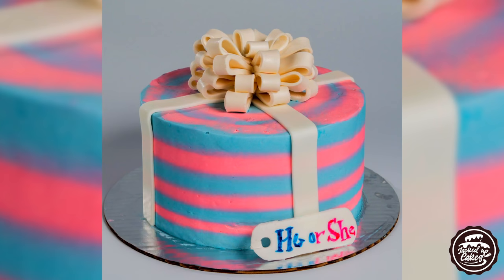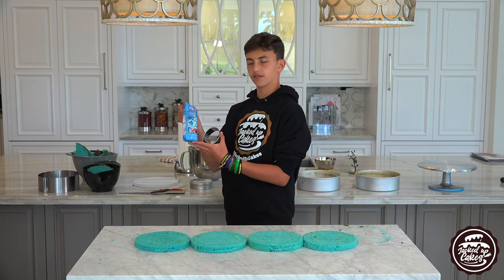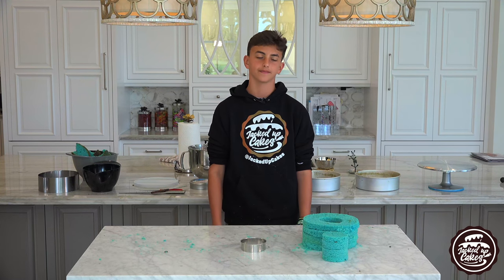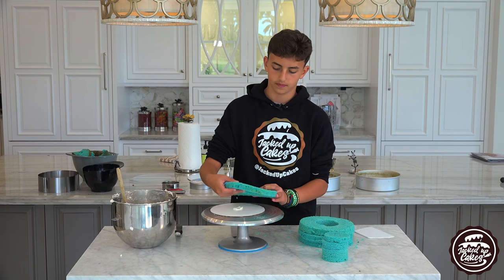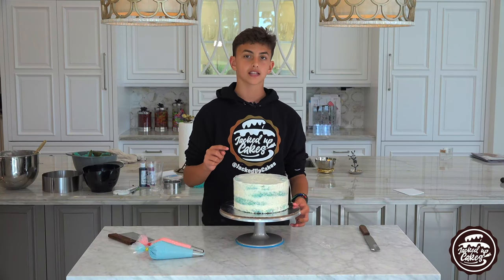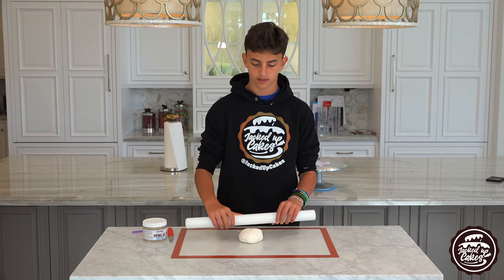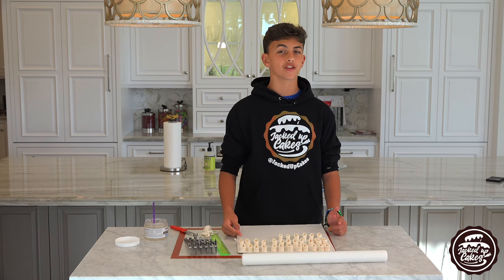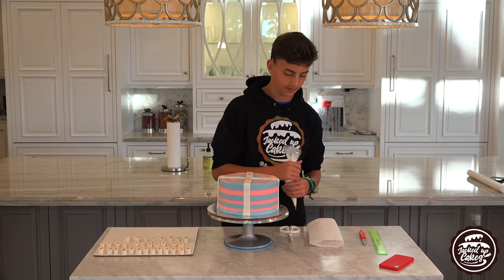GENDER REVEAL PRESENT CAKE!! | Jacked Up Cakes with Jack Rogers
In this tutorial, I show you how to make a GENDER REVEAL CAKE!! My aunt and uncle are having a baby and they sent me the files of the gender so I could make there gender reveal cake!! I loved how this cake turned out and as you can tell from their reaction, they did too!

Wanna print the recipe with all the ingredients, tools, and instructions? Click the link down below as well!!

(courtesy of Yolanda Gampp from How to Cake It)

(will be released soon!)